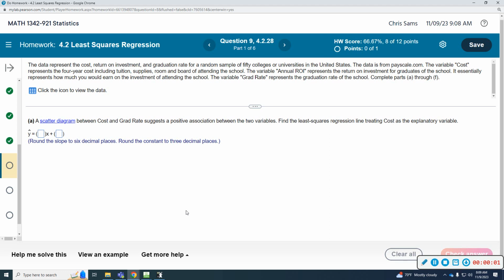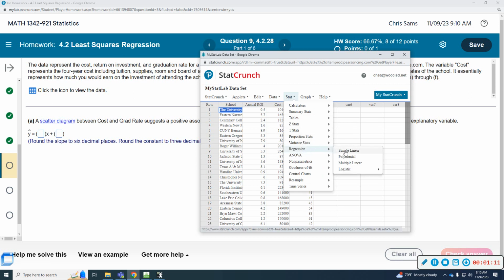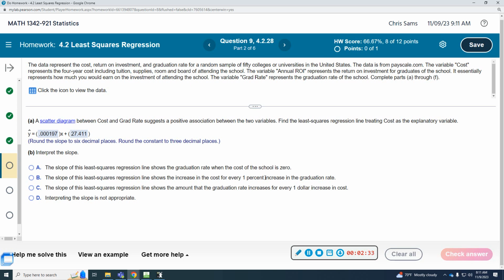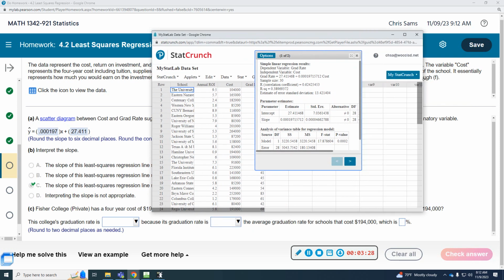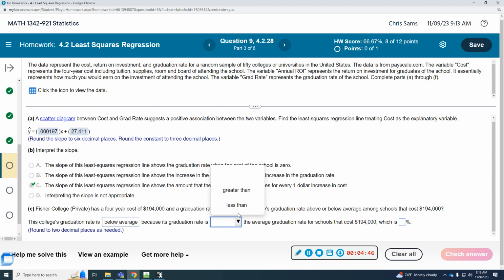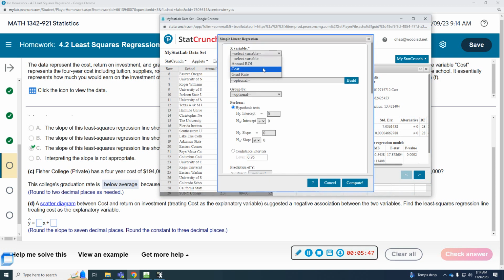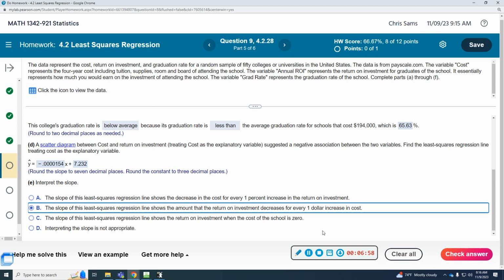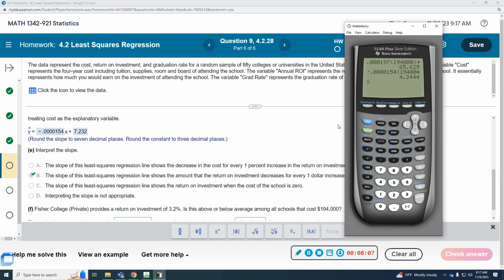LIT Stats 4 2 9